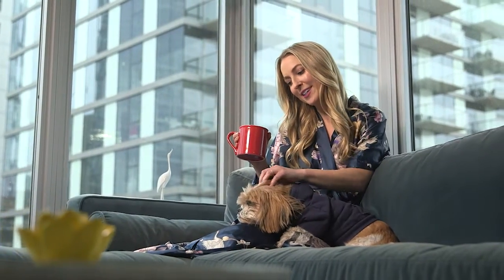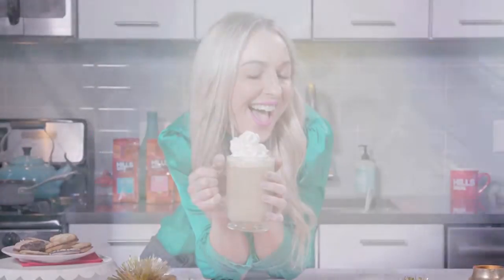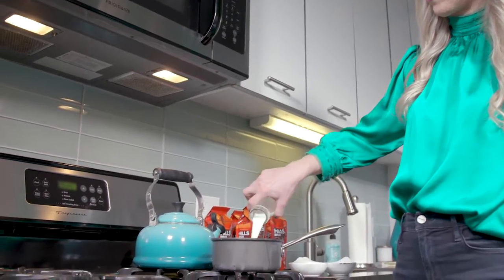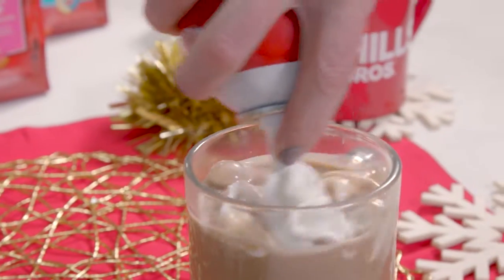Making a Gingerbread Latte with Hills Bros. Coffee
One nice thing about cold Chicago winters is the chance to make some great warm drinks. We tried out a Gingerbread Latte recipe that's great for entertaining.